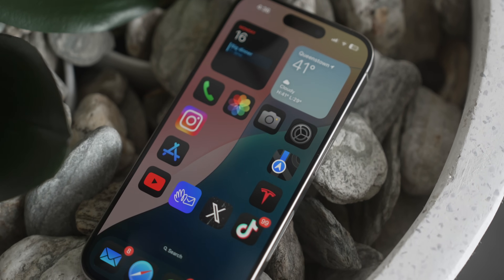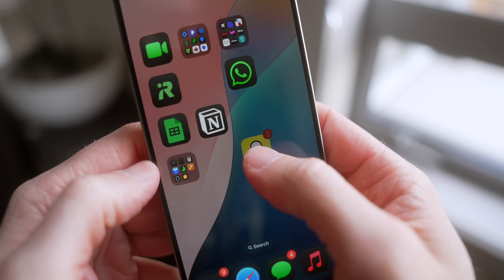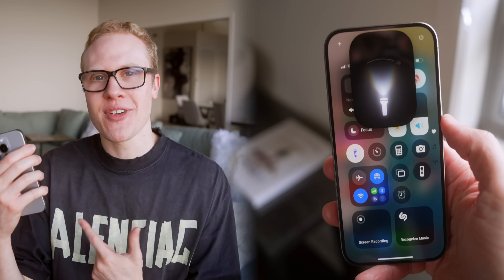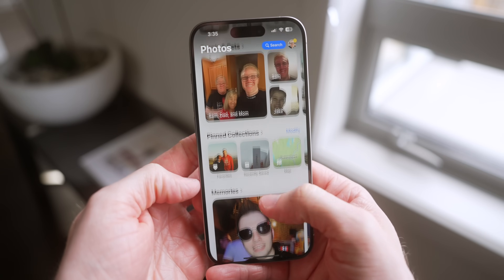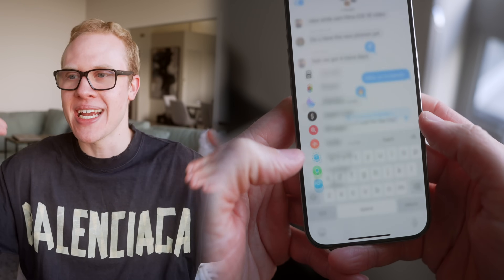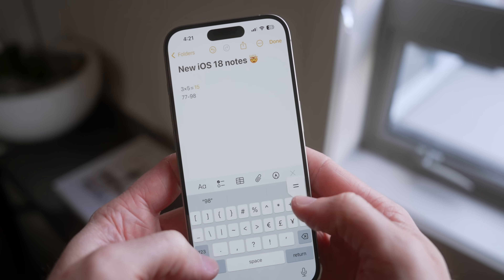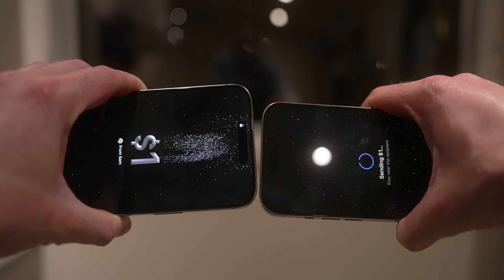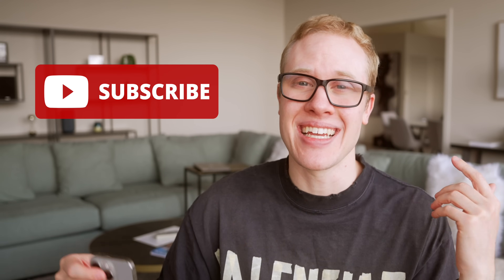iOS 18 Tips & Tricks! BIGGEST UPDATE EVER!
Here are my 30+ favorite new features in iOS 18, which is out now for everyone! From new ways to customize your phone and MAJOR app updates across iOS, this is the big one we've been waiting for. Except for the new photos app...photos needs some serious work still.

Timestamps
0:00 Intro
0:15 Home Screen changes
1:13 Lock/hide apps
2:04 New Control Center
3:21 Photos app disaster
4:25 iMessage
5:21 Phone app
5:36 Passwords app
6:02 Notes app
6:37 Calculator app
7:08 Tap to Cash (Apple Pay)
7:35 Game Mode
7:59 Hidden features